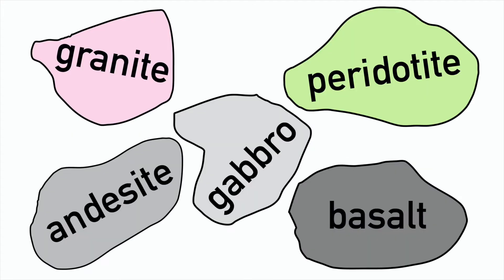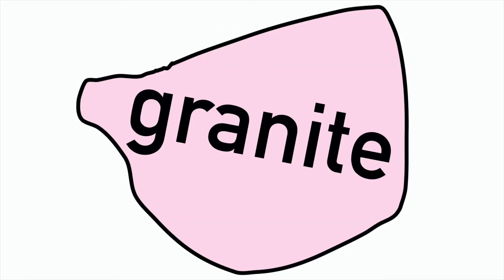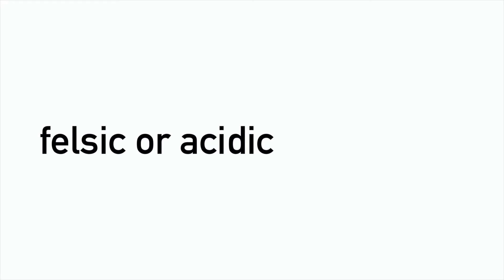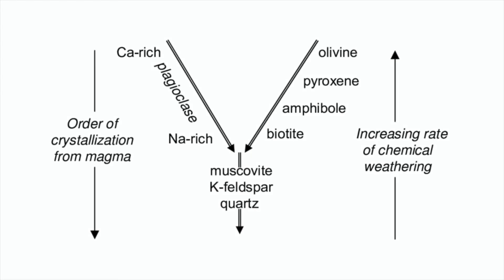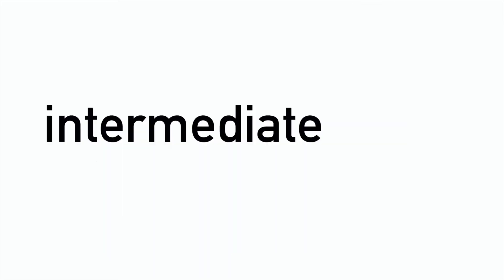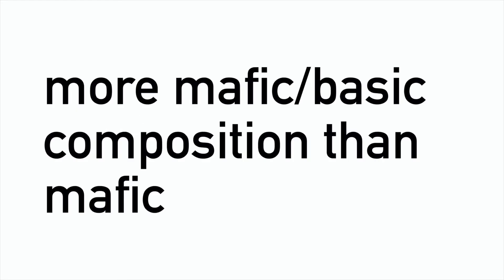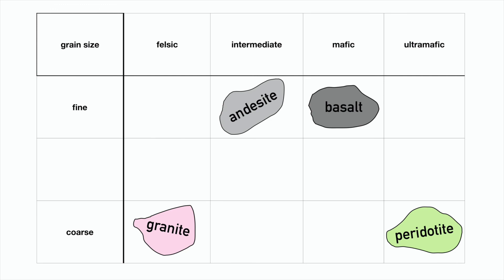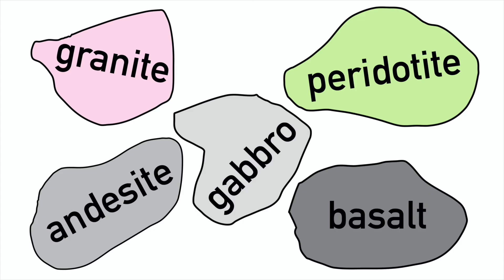Igneous Mineralogy of 5 Key rocks - WJEC GCSE & A-Level Geology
This video is all about 5 really important rocks that you need to know the mineralogies of for GCSE and A level! Rewatch it and test yourself!

If you have any questions pop them in the comments and i will try and answer them either in the comments or in a video!

Script for this video:
Hello and welcome to GeolEd, your geology educational channel.

Today were gunna talk about igneous mineralogy. For GCSE and A level its critical to know some common mineralogies, it really helps understand how these rocks form, and moving further on, the chemistry and behaviour of these rocks too.

Were are going to take these 5 common igneous rocks Granite, peridotite, basalt, andesite and gabbro and label the minerals you’d expect to see.

Firstly, granite. The same stuff a nice kitchen top is made out of. It has a coarse mineralogy of quartz, feldspar and mica. Quartz is mostly a translucent mineral. There are two common feldspars, plagioclase and orthoclase. Plagioclase is mostly white/cream, and orthoclase is mostly pink, or a kind of orange-pink, which often gives granite its colour. There are also two main types of micas: biotite and muscovite. These appear as dark or black flecks. This means the granites mineralogy is acidic or felsic, lower down Bowens Reaction Series. Lets start to table up these rocks as we go through

Basalt is at the other end of the spectrum, its fine grained and is described as basic or mafic. Therefore, it takes minerals from much higher in Bowen’s Reaction series like amphibole and pyroxene, as well as plagioclase feldspar. Its really important that you understand that when I say ‘basic’ I don’t mean ‘simple’ I mean a composition or chemistry that is opposite acidic or felsic. Basalt will go here on the table

In the middle of these two is andesite, known as an intermediate rock. As a result, its a bit of a mix of plagioclase feldspar, pyroxene as well as biotite mica and often quartz too. Andesite will go here on our table.

These three rocks are the best examples of a mafic, intermediate and felsic rock.

But we can also have ultramafic rocks, those more basic in composition than mafic rocks. A really important example of this is peridotite. Its important because it makes up a big part of the mantle composition. It contains olivine and pyroxene so its a pretty simple composition. Olivine gives it a olive green colour so its pretty distinct colour wise. It’ll fit here in the table.

Finally, gabbro is a rock I thought I should include because it gives a bit of context in how we classify igneous rocks. Gabbro, or gabbroic rocks are coarse grained mafic rocks, so very similar to basalt, but took longer to cool so the crystals are considerably bigger. It’ll go here on the table.

Those are 5 rocks that I would learn by heart their compositions, and be familiar with what they look like too.